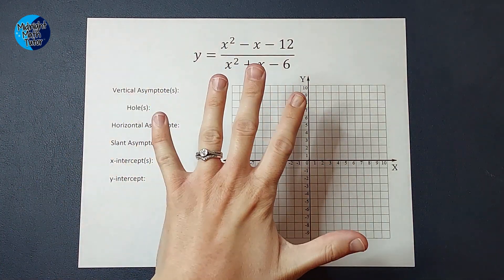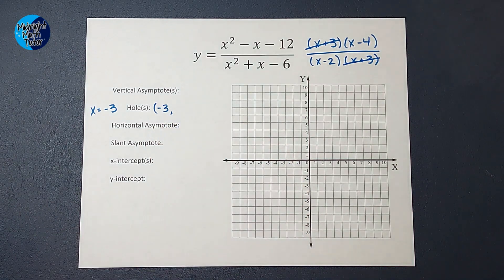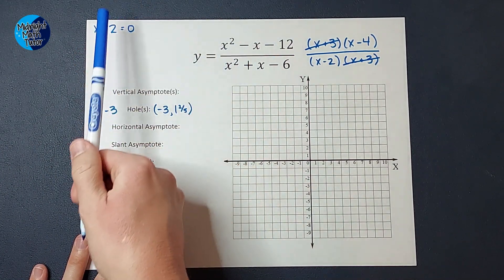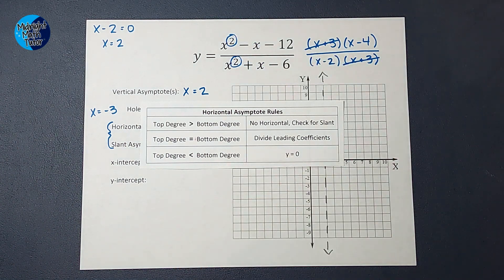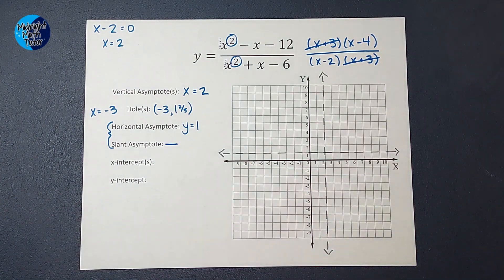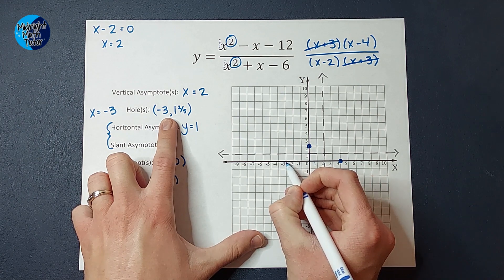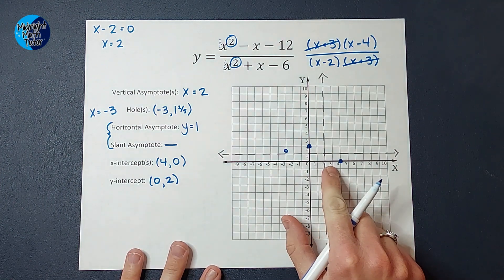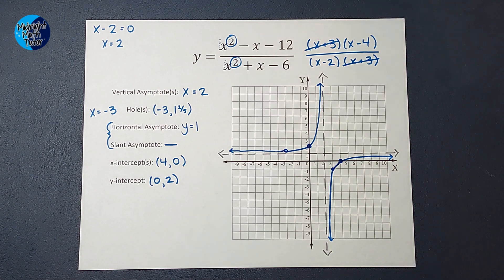How to Figure Out if Your Rational Function Has a Hole in it's Graph